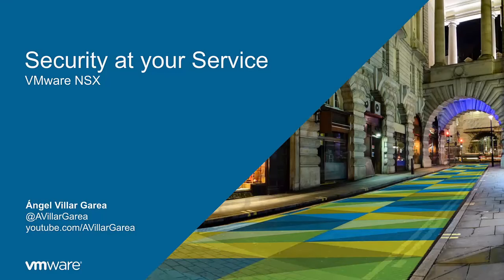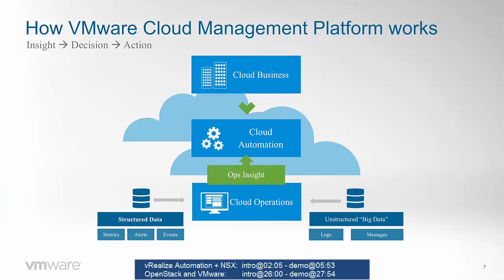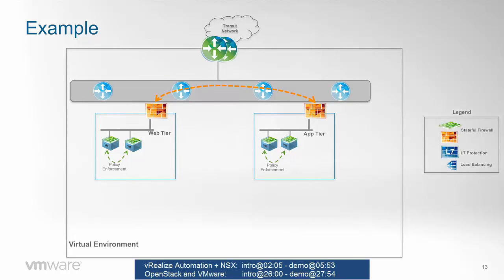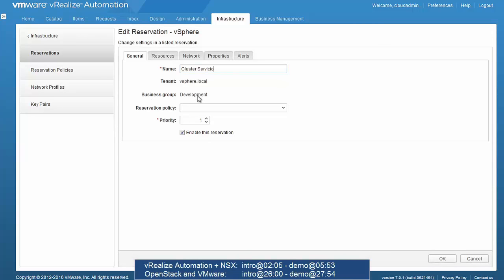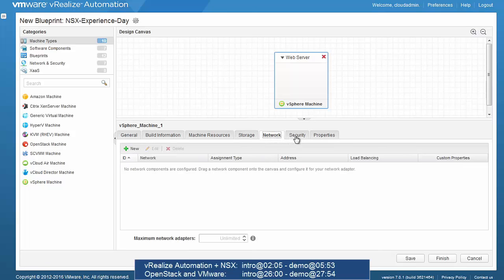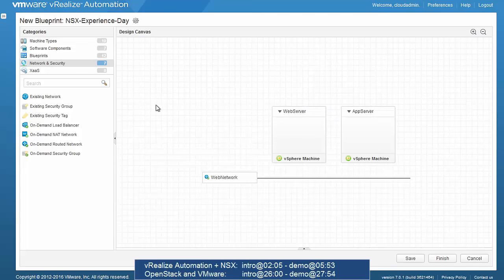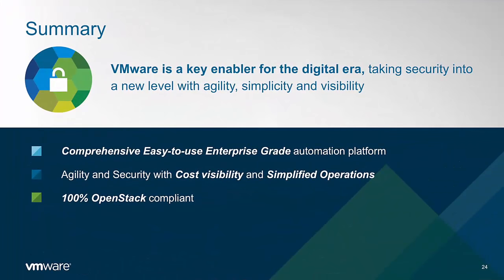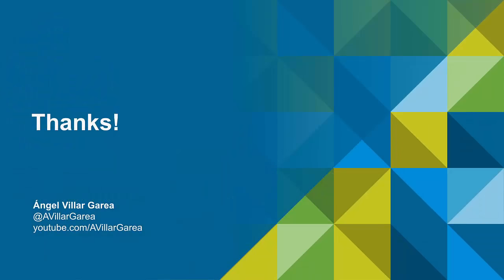NSX Series 04 - VMware NSX and automation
This is the fourth of a series of 5 demos that show how the NSX Security Model works through several use cases. Don't just believe what you see, try it yourself for free with VMware Hands-On-Labs (see below):